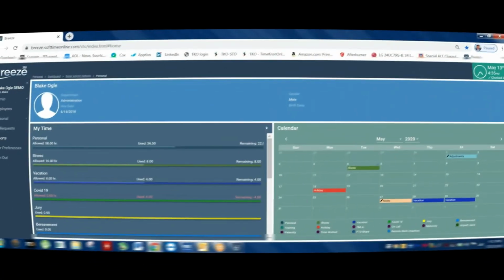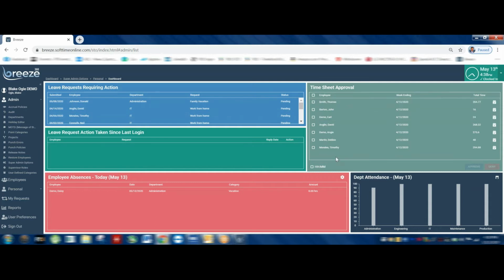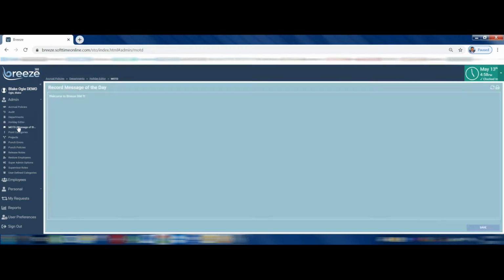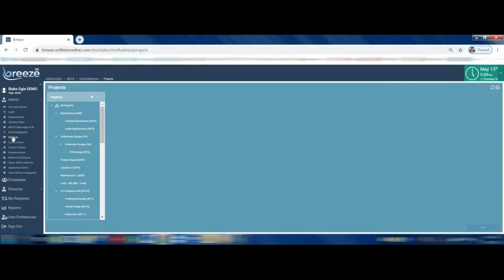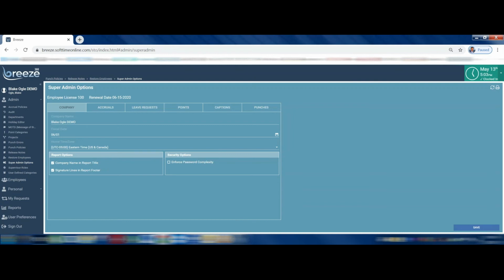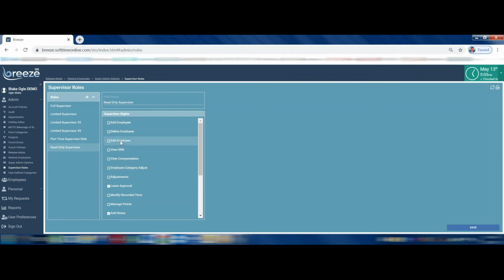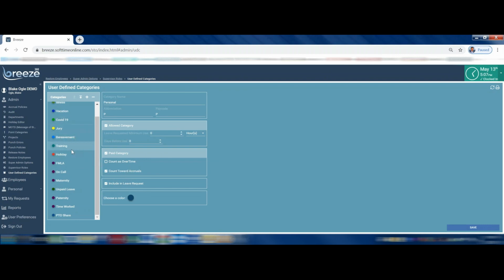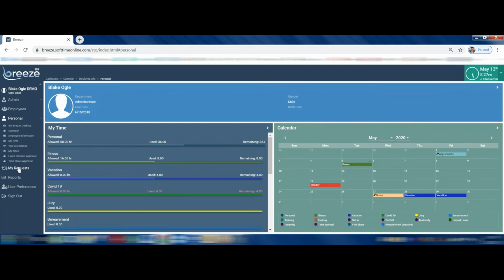Admin Overview (Desktop)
An overview of Breeze 360 features to bring a seamless experience to your company and workforce.